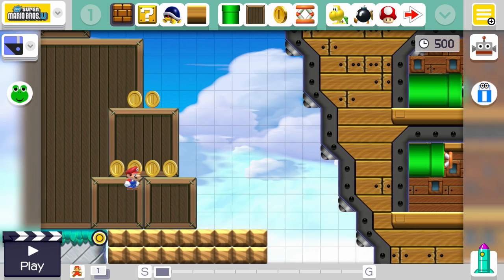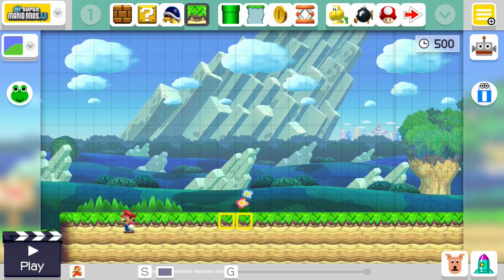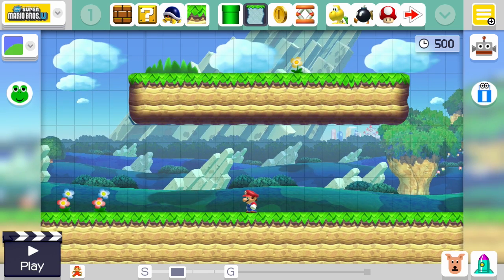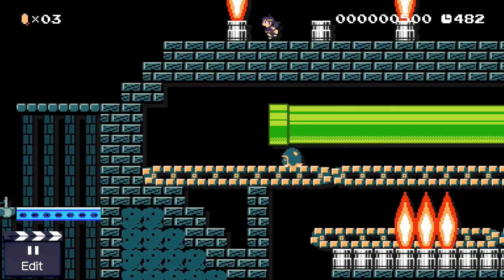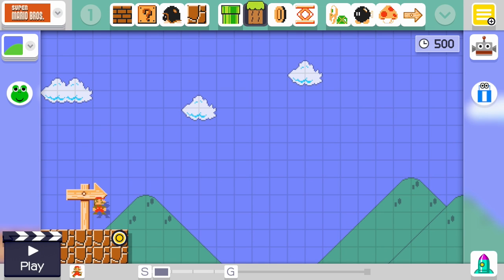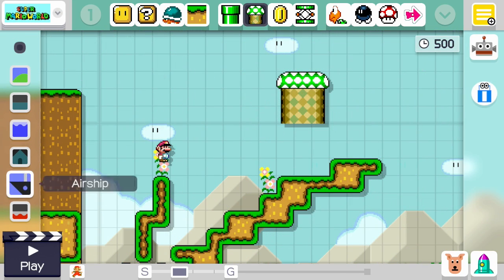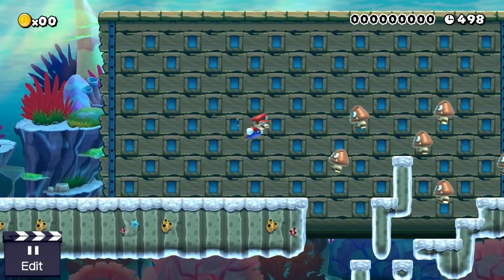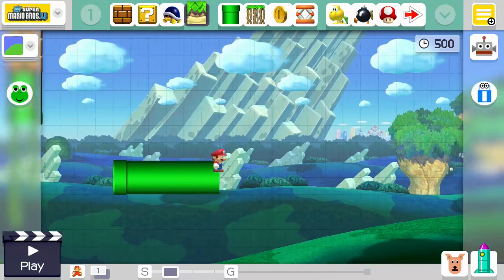Mario Maker Tutorial - Theming, decorating, detailing, and giving life to your level!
In this tutorial we will look at how to detail your level to fit your theme and give it life.

Thanks again for all the support everybody!